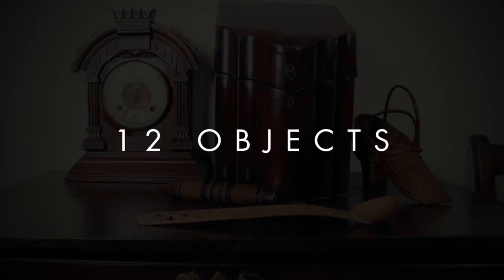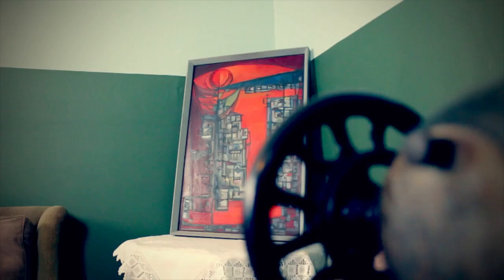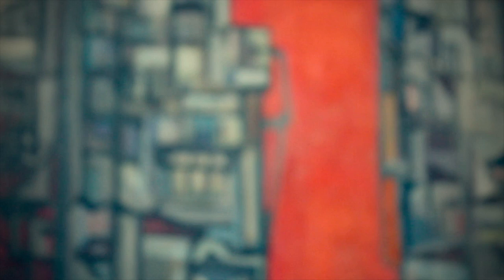Tir Sir Gâr #12 Painting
The artist Marc Rees chose 12 objects from the Carmarthen County Museum to represent the 12 themes of the theatre project 'Tir Sir Gâr'. This is the story of one of those objects. This painting is an oil work on board named 'Carmarthanshire Landscape - Sunset' by artist Robert Hunter. It has been chosen to represent the theme 'Landscape'.